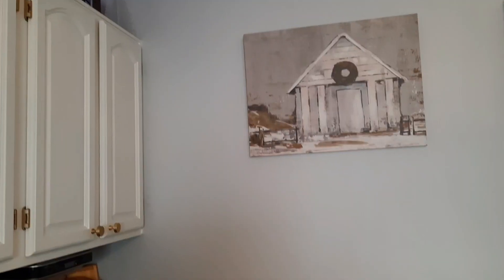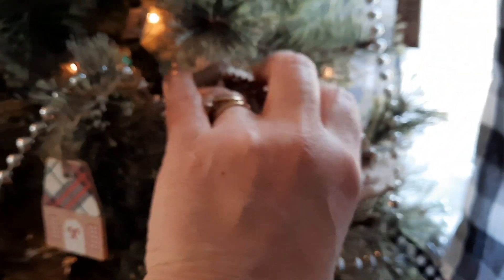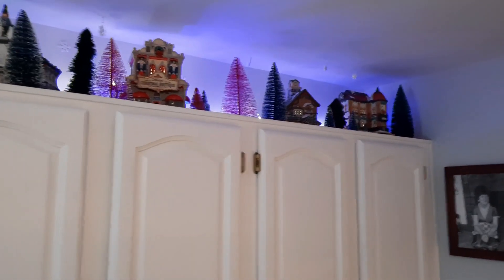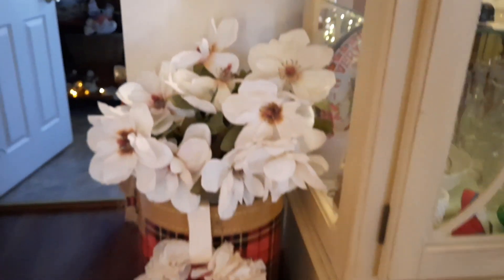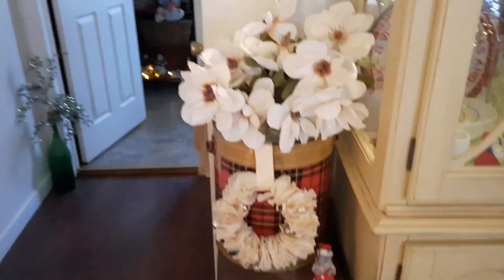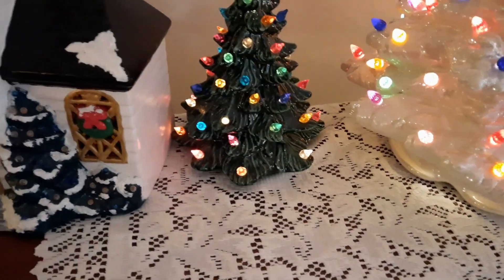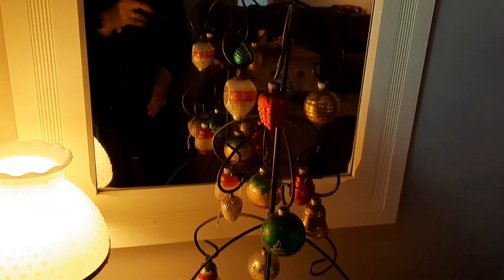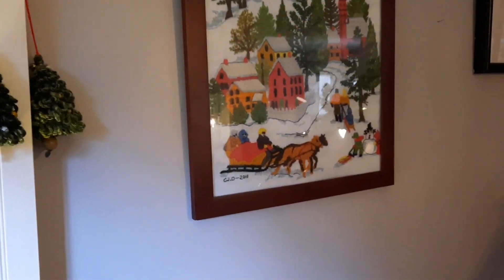Christmas Home Tour 2021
Welcome to my home! This is my 2021 Christmas Home Tour. Let me show you my vintage and trifted finds.